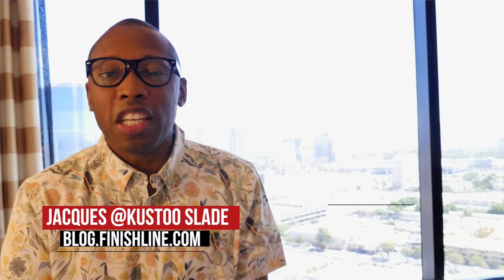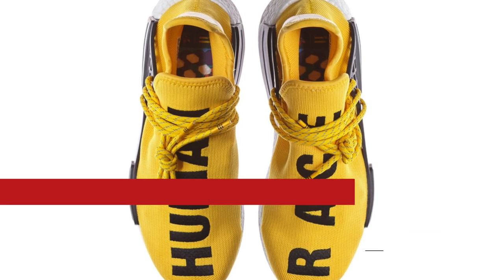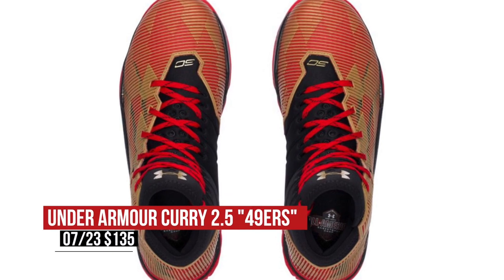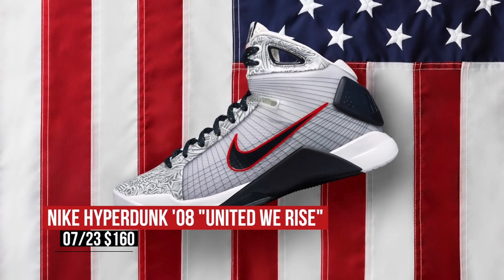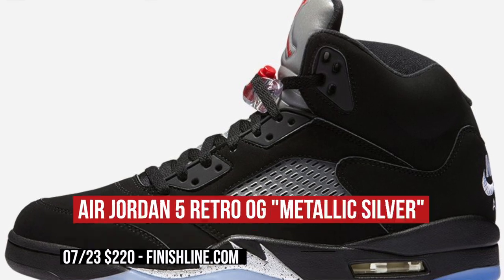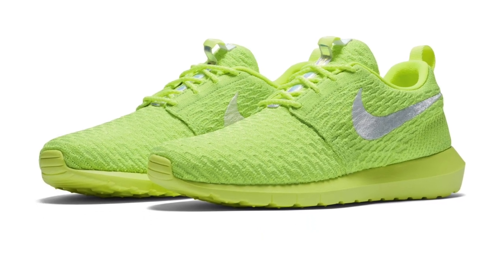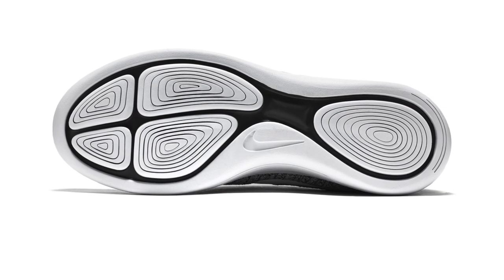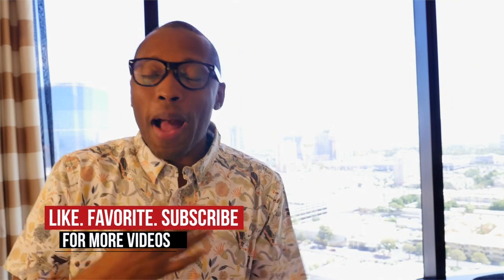Air Jordan 5 OG "Metallic Silver", Multi Color Flyknit Roshe, LunarEpic "Oreo" and more on Heat Chec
07/22

adidas HU NMD x Pharrell Williams "Equipment Yellow" ($240) - adidas.com

07/23

Under Armour Curry 2.5 "49ers" ($135) - UA.com

Nike Hyperdunk '08 "United We Rise" ($160) Nike.com

7/25

Whats up guys, I am in Las Vegas this week, but you know that doesn’t stop the show. There are a couple good things to put on your radar this week so let’s stop playing and get right to it.

Jacques Slade here and let’s start the show with some love from Pharrell who has a special version of the adidas NMD dropping. As with most thing Pharrell related, hsi put his own twist on the shoe which included a new lacing system and an overall sleeker design. He also added the word HUMAN across the upper. These will be on the limited side and will cost you $240 starting today. Moving on to Saturday, Under Armour is giving us a new look at the Curry 2.5 in what is being called the 49ers colorway. Considering the Warriors are a Bay Area team, this look only makes sense. Under Armour is doing a great job with showing the 2.5 love and this pair will be hitting retailers for $135.

Basketball is a big deal at the Olympics and Nike is taking us back in time with a re-release of the Hyperdunk 08 in the United We Rise colorways. The Hyperdunk 08 provided a new direction for Nike back in 2008 and this pair was at the center of that change. The obvious nods to the colors of the USA decorate the upper and you can grab this pair for $160. When it comes to Jordan retros, the OG versions are the pinnacle of what the brand is offering these days and this weekend we take trip to the past with the Air Jordan 5 OG in Metallic Silver. As you know when it comes with the OG names it means we are getting that Nike Swoosh on the shoe just like the original. From the black upper to the metallic tongue, these should probably be on your radar. You can grab these on Saturday as well for $220 over at Finish Line.

On the style side, Nike is actually mixing things up on Monday of next week with the Roshe Run Flyknit. With it being summer time, these are an easy pick up for those days when you are just lounging around or just a quick beach day or something like that. They are like 5 colorways of the shoe dropping which also includes the multi-color pair. Those will cost you $120. If you are a runner, Nike’s latest sneaker is the LunarEpic Flyknit. These first dropped a little while back but Nike just recently updated the silhouette with a low top version that some people are saying is actually more comfortable than the midcut version. Either way the highly sought after “oreo” colorway is also dropping on Monday and you can grab those for $160 from Finish Line on Monday as well.

New styles, olds styles, performance, lifestyle, it’s all there this week. So folks, be sure to check below for more info on any of the kicks I talked about today. Feel free to like and hit that thumbs up button.  I am your host Jacques Slade, this is the Heat Check presented by Finish Line and as always, I appreciate you. I’ll see you soon. Peace. SNEAKER DROPS, SWEET DEALS, AND MORE IN YOUR INBOX.